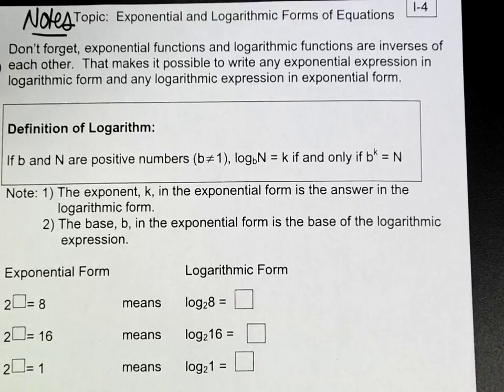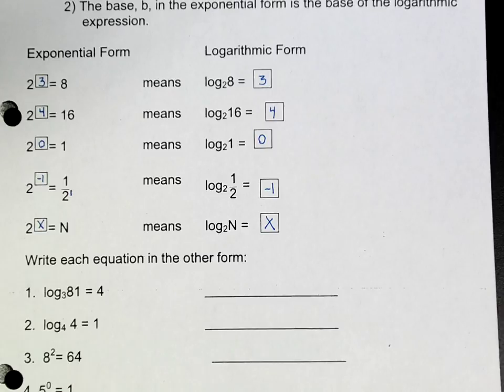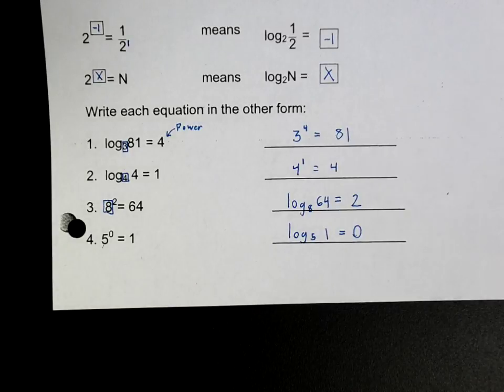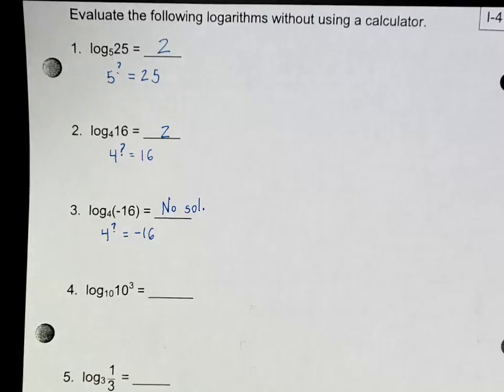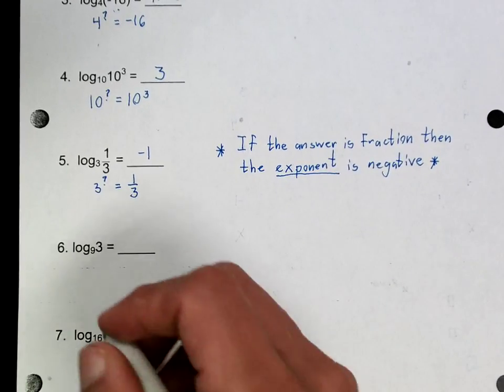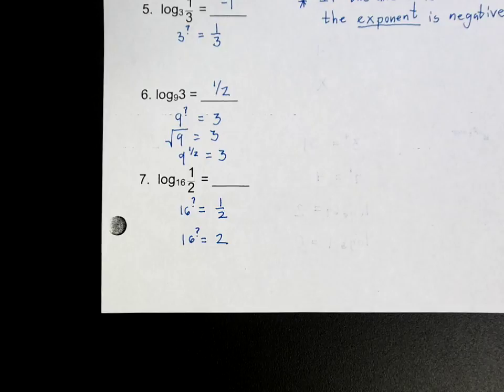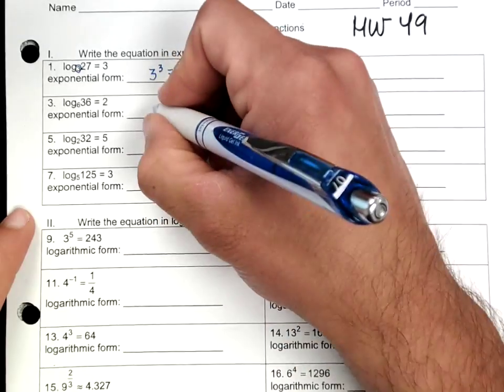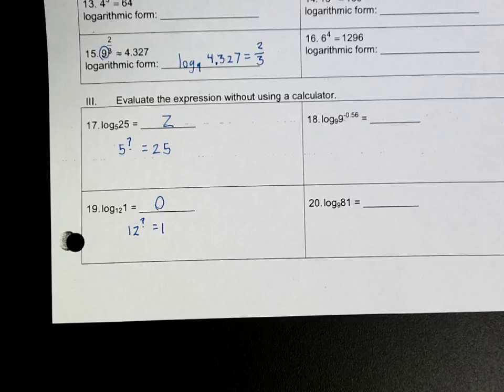Exponential and Logarithmic Forms of Equations